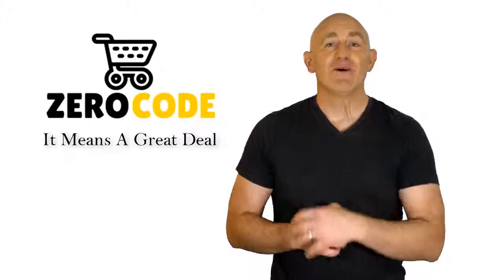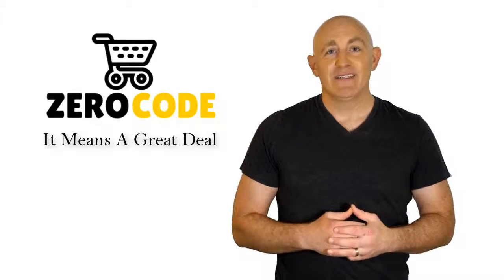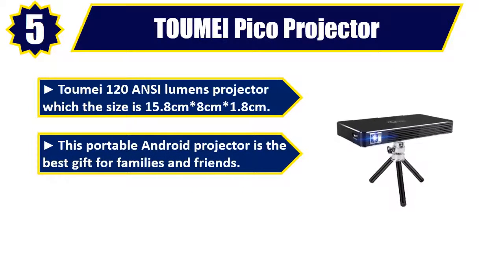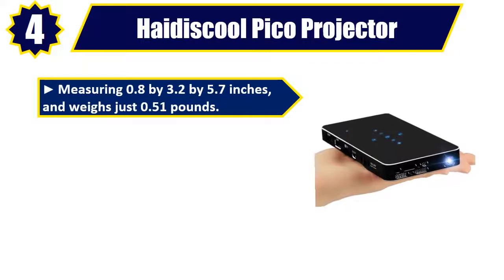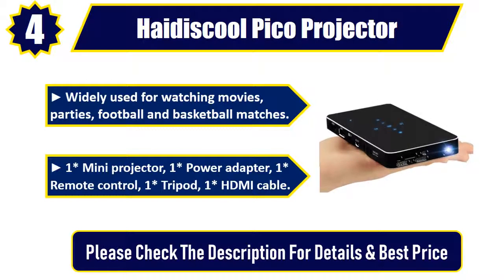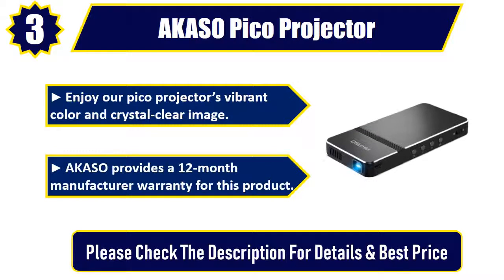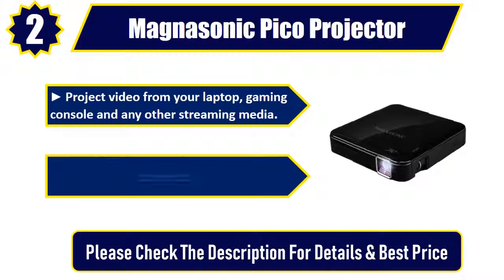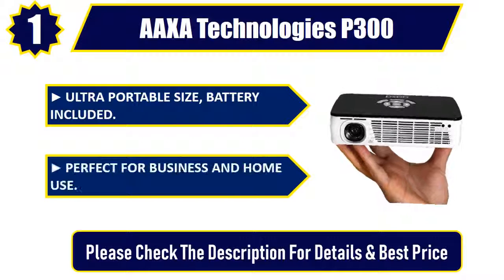✔️Best Pico Projector 2019 | Top 5 Pico Projector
Best Pico Projector 2019. Let's Checkout More Details On Top 5 Pico Projector:

👉5. TOUMEI Pico Projector

👉4. Haidiscool Pico Projector

👉3. AKASO Pico Projector

👉2. Magnasonic Pico Projector

👉1. AAXA Technologies P300

Doing research, going to the mall, comparing similar best Pico Projector and then finding the right one for you is not an easy job. It takes a lot of time and effort. But it's not always possible to invest such a long time and effort on these sort of things. We understand that and so we're going to help you to find out Best Pico Projector through our zero code channel.

We also did background checks on the manufacturers of these best Pico Projector. We also collected customer reviews and after accumulating all these data, we compared all of these with each other. This is how we can find your best option among so many different products with almost same features.